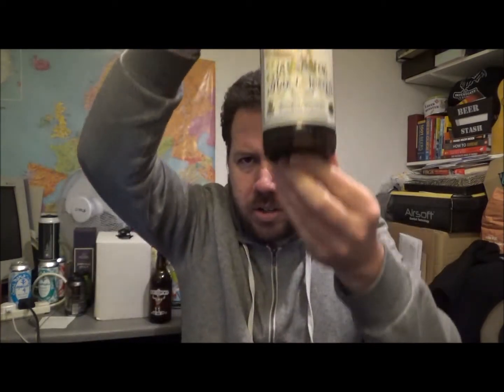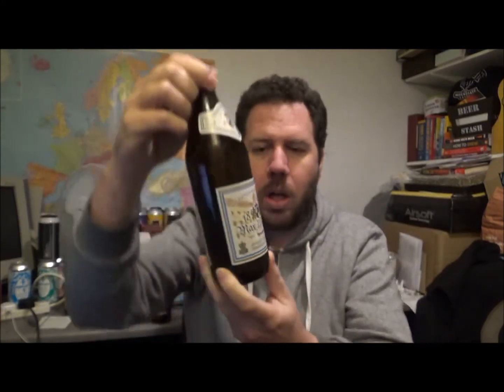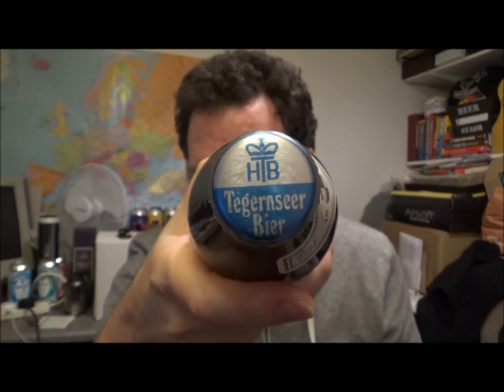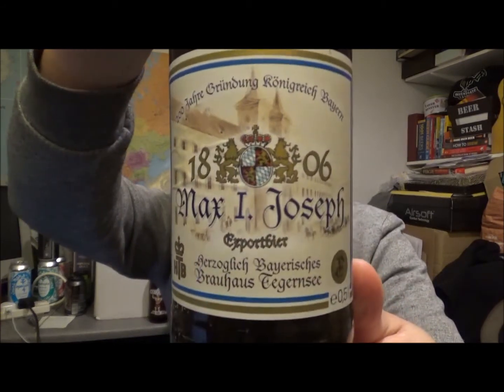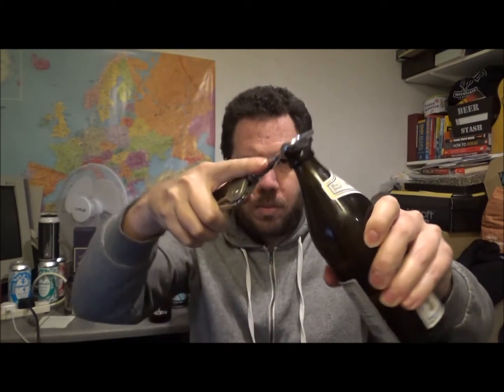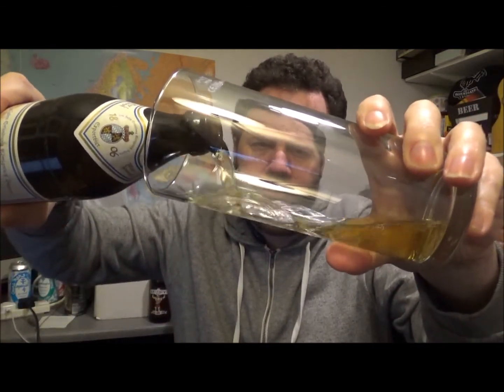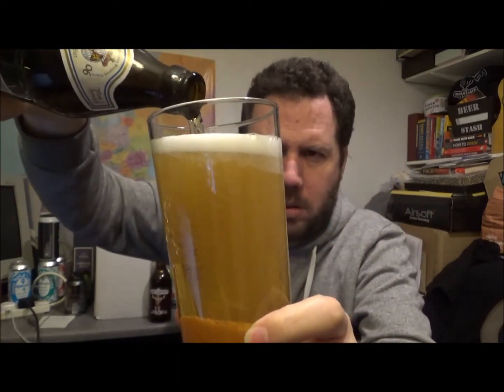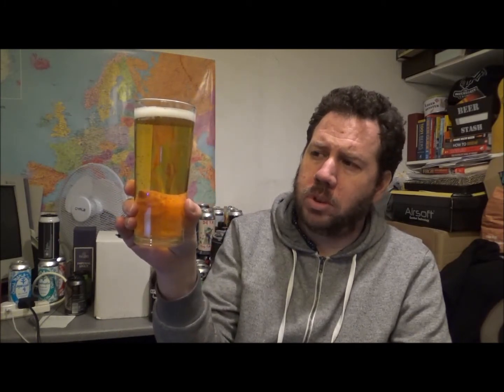Max I Joseph Jubiläums - Export Lager | Brauhaus Tegernsee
Brewery - Herzoglich Bayerisches Brauhaus Tegernsee
Location - Tegernsee, Bayern, Germany.
Beer - Max I. Joseph Jubiläums Export
Style - Dortmunder/Export Lager
ABV - 5.2%
IBUs - No
Reviewed on - 23rd January 2021.
Commercial Description - Tegernseer 1806 Max 1 Joseph Jubilaums Export is an Export Helles from German brewery, Tegernseer. Tegernseer 1806 Max 1 Joseph Jubilaums Export has the malt-forward, light body of a Helles lager with a slightly increased strength at 5.2% ABV.
Pouring a pale golden colour, Tegernseer 1806 Max 1 Joseph Jubilaums Export offers up aromas of crisp barley malt. The flavour is fairly light, with gentle malt sweetness and a light floral bitterness on the finish. Overall a balanced, highly drinkable export Helles from German brewery, Tegernseer.